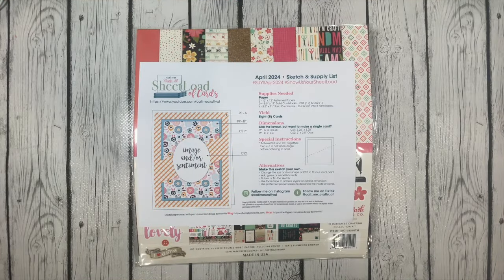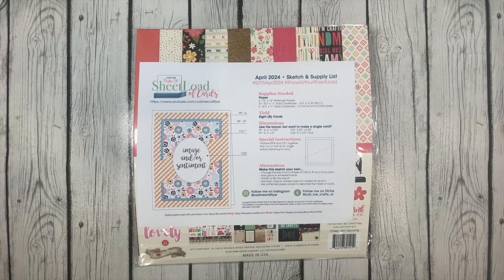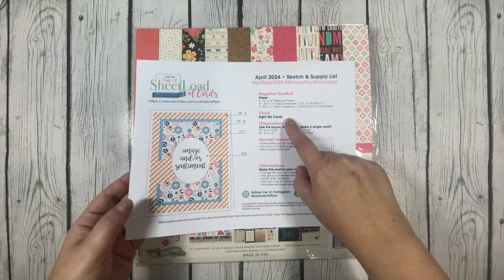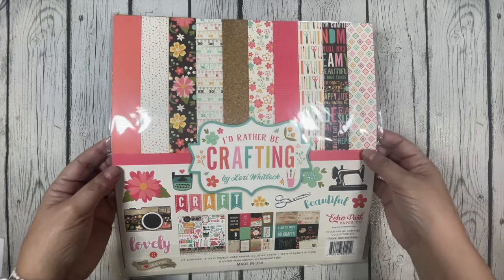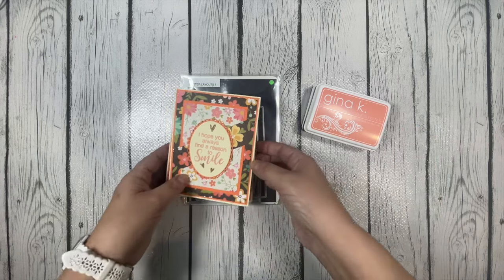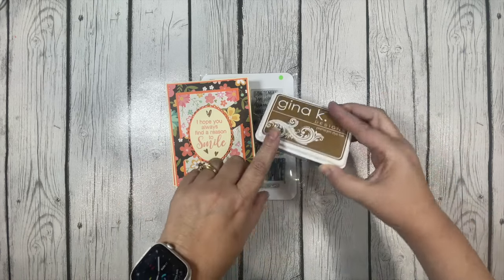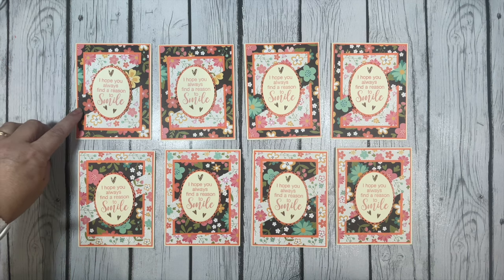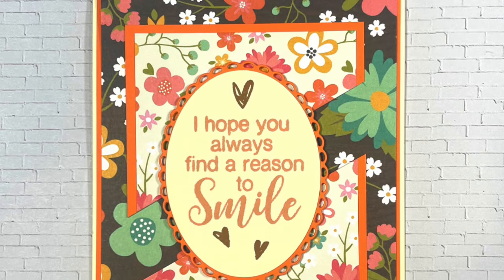April 2024 SheetLoad of Cards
See what the COLLABORATION TEAMS created ( SLCTApr2024 )

If YOU CREATE cards using this month’s SheetLoad, PLEASE USE the following hashtags

Find out how to GET YOUR FREE COPY of the April 2024 SheetLoad of Cards,

I'd Rather Be Crafting Collection - 12 x 12 Cardstock Stickers